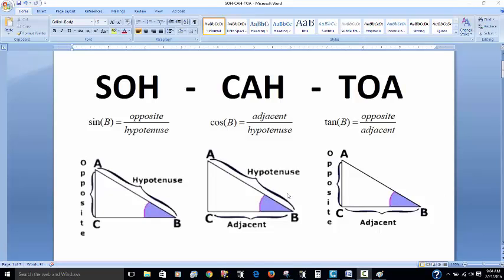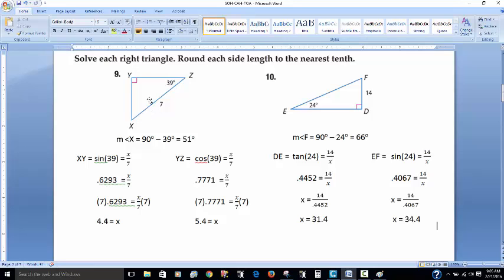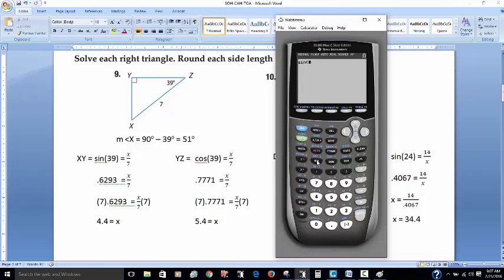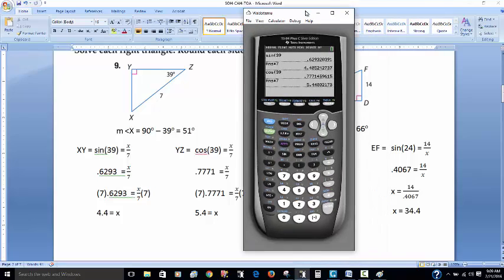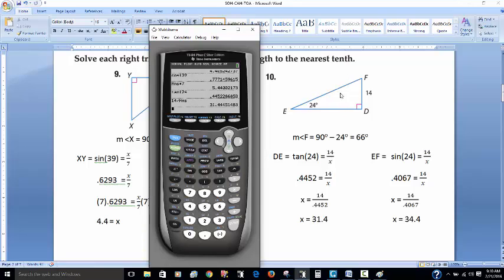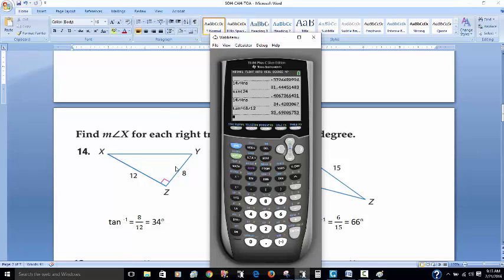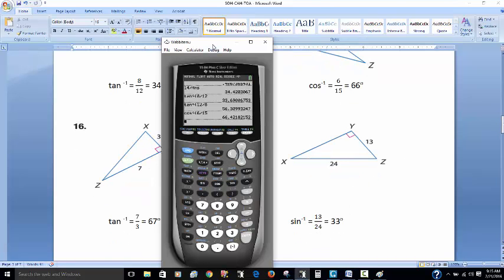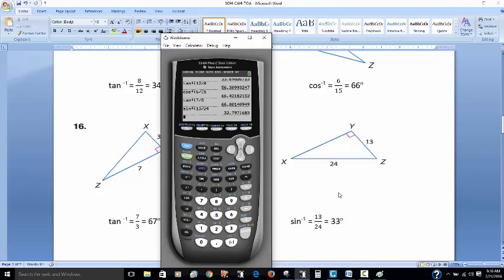Using SOH CAH TOA to find Side Lengths and Angle Measures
This video explains how to use Sine Cosine and Tangent (SOH - CAH - TOA) to find the side lengths and angle measures or right triangles